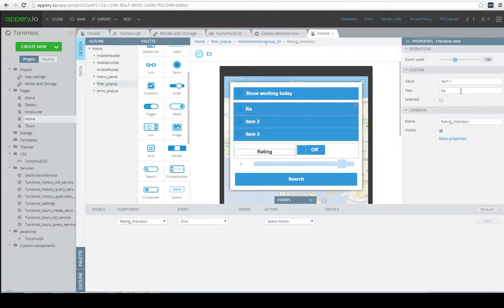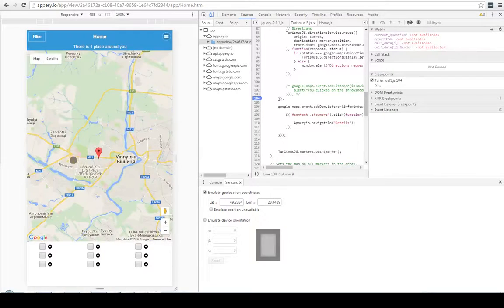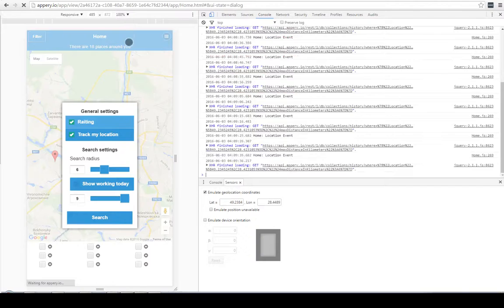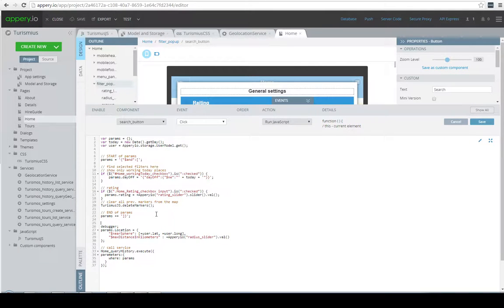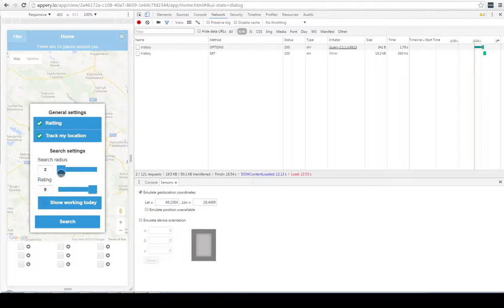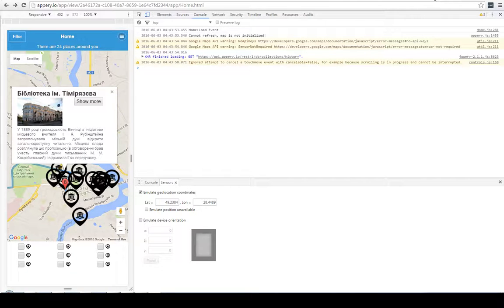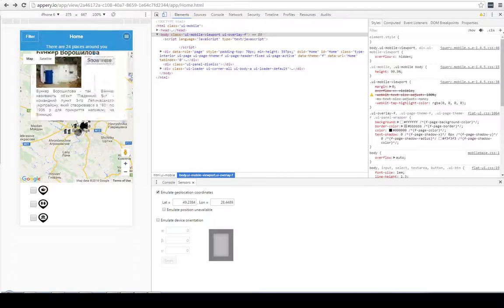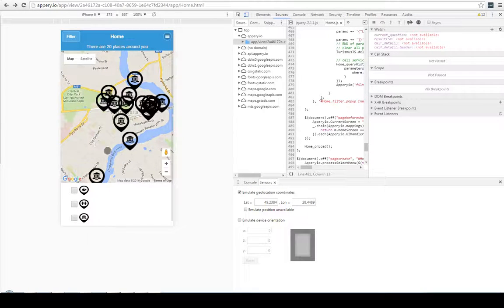Appery Development Turismius part 6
Building prototype of app for tourism in Vinnitsya with help of Appery.